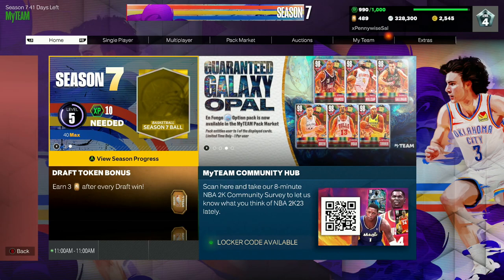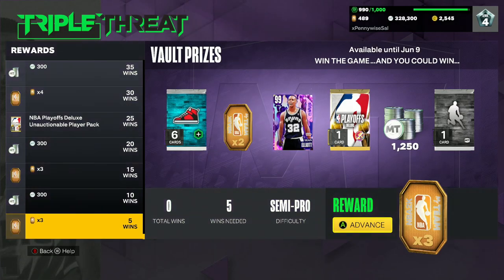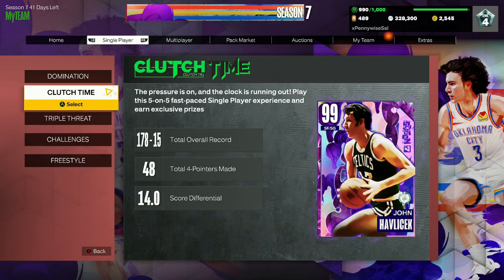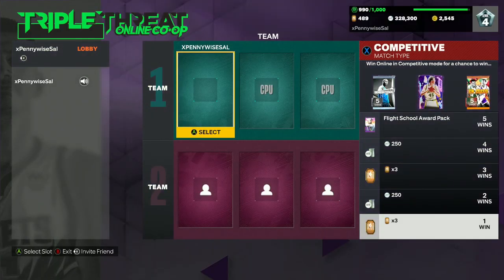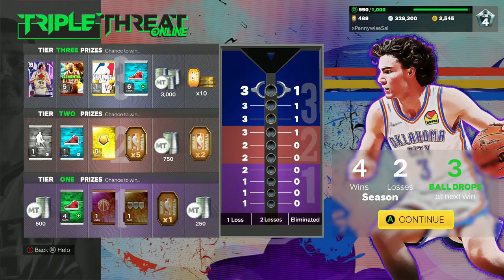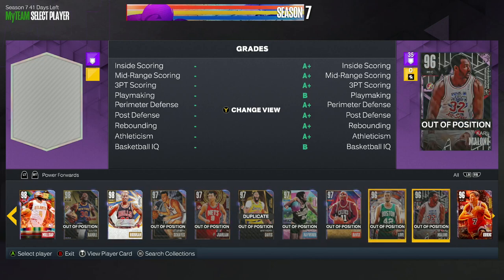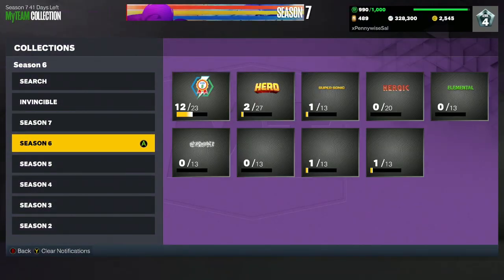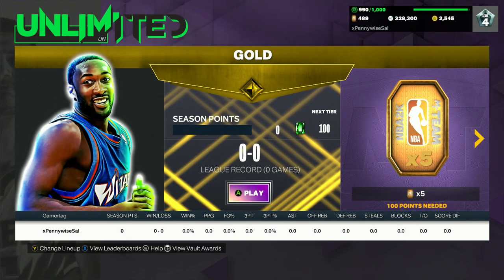FASTEST WAY TO GET *FREE* DARK MATTER RIK SMITS & ELLIOTT IN NBA 2K23 MYTEAM!